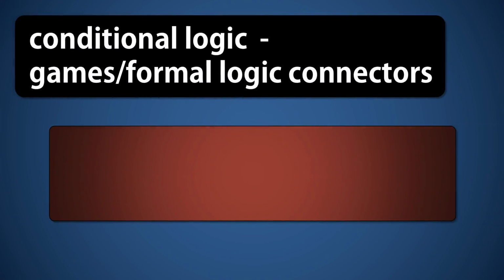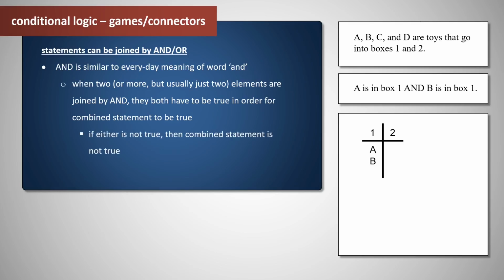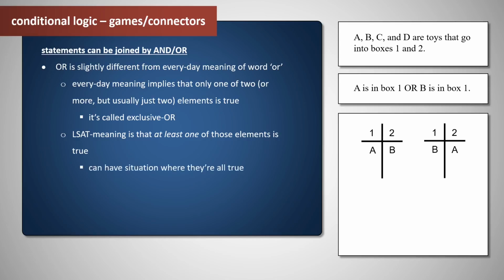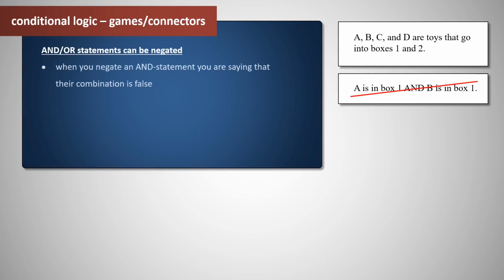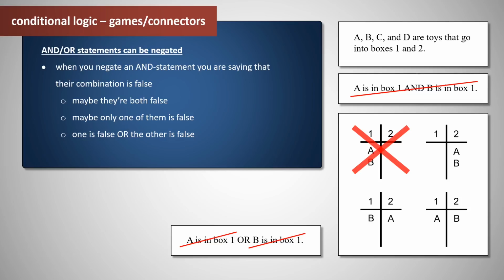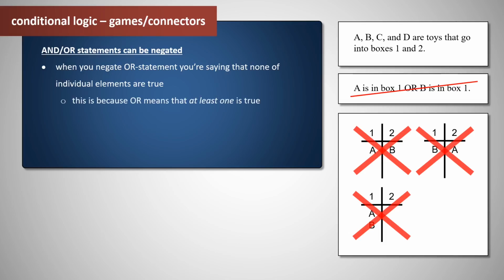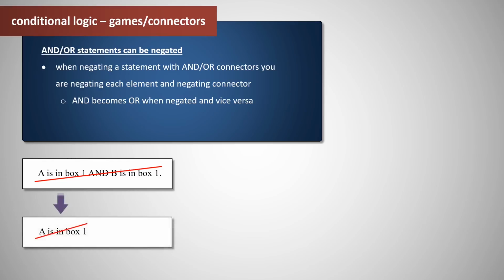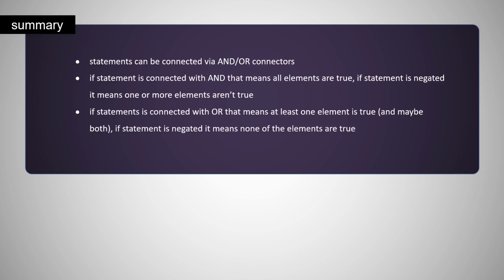03.01.03 - Logic Games - Conditional Reasoning 03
13+ years of experience, 99th %ile, 5 hour risk-free evaluation period

This video introduces the formal logic element of conditional logic.